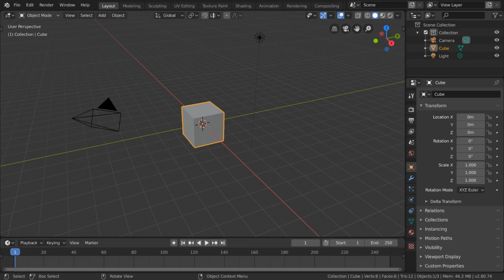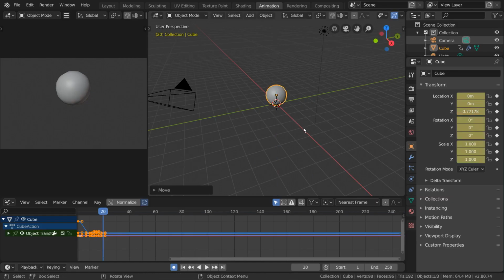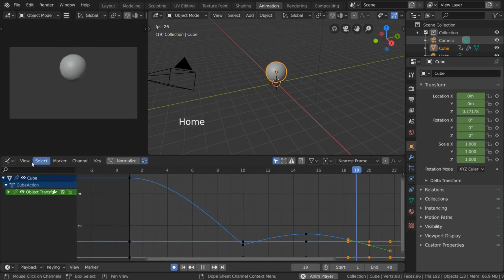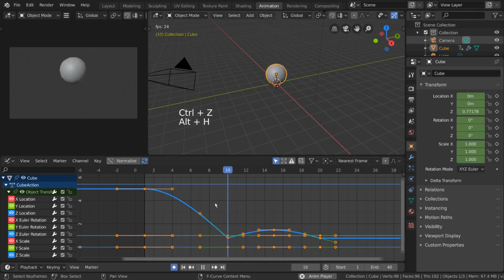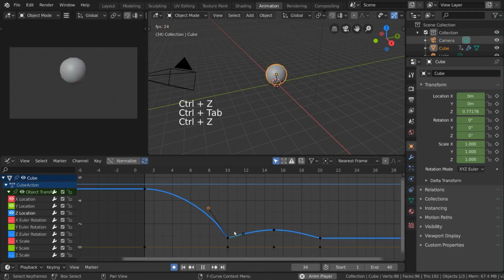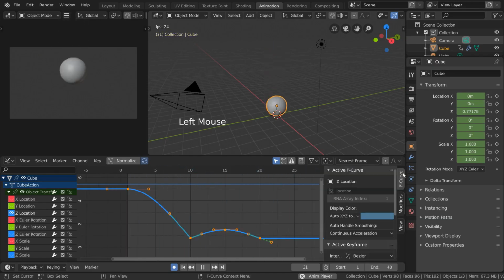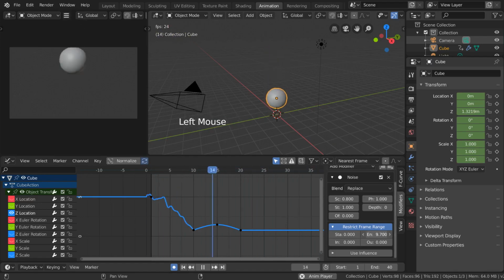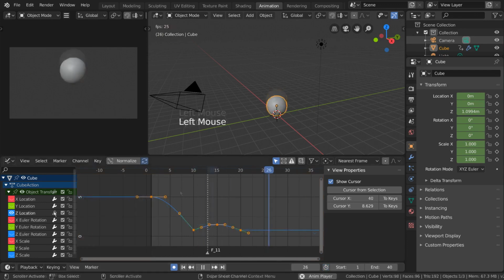Graph Editor -گراف ایڈیٹر